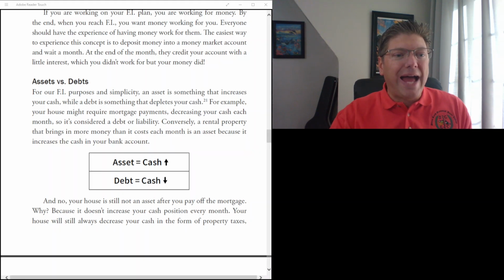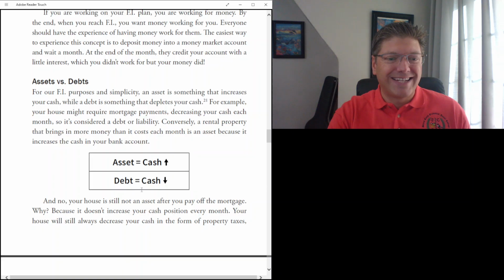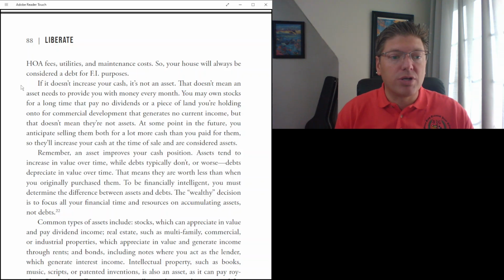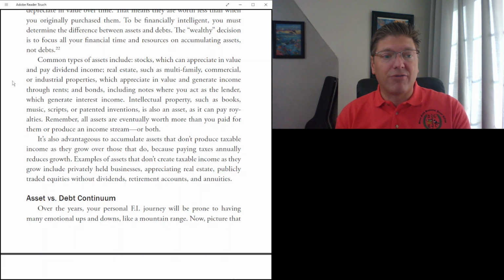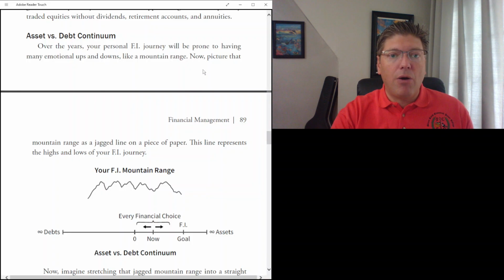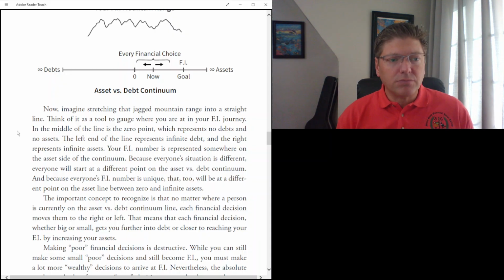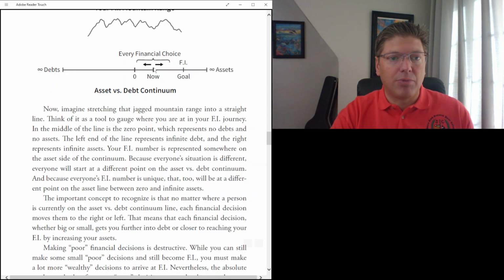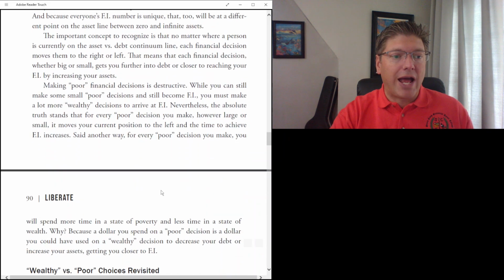Chapter 7, Part 5 to Liberate: Your Journey to Lasting Financial Independence.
Here, I read and discuss Chapter 7, Part 5 of my book, Liberate: Your Journey to Lasting Financial Independence.